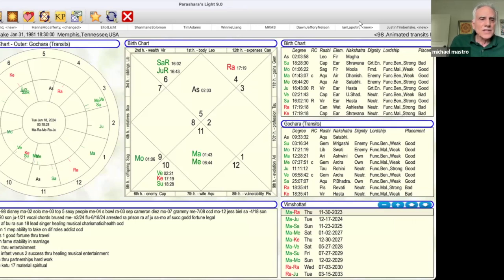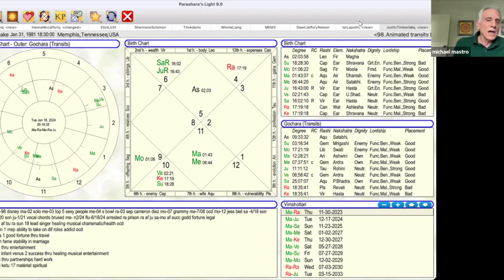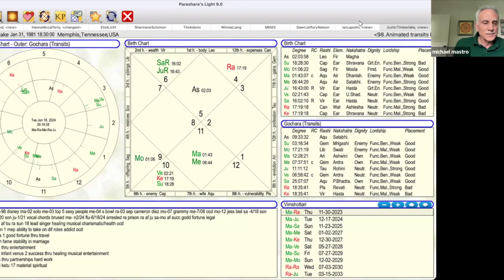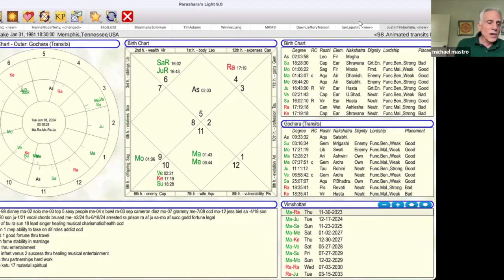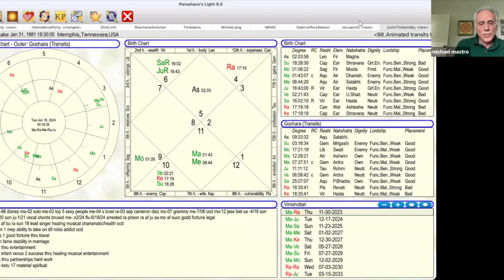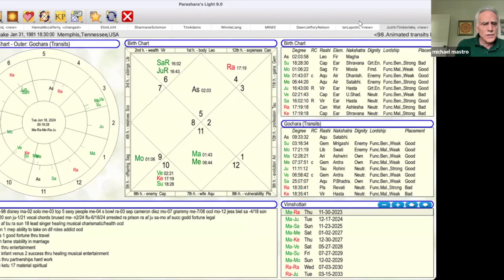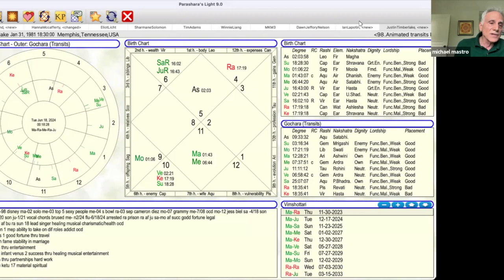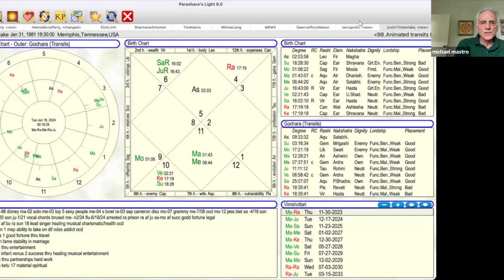Justin Timberlake - Latest DWI News | Vedic Birth Chart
Join Michael Mastro, a world-renowned Vedic scholar, teacher, and author of multiple award-winning books, as he delves into a variety of astrological topics, including the charts of current and past well-known personalities.

Michael is CEO of Vastu Creations and the American Institute of Vastu. As an architect, long-time meditator, and practitioner of Vedic knowledge, he has applied his talents to help corporate and individual clients for well over 30 years. Michael was nominated as one of the Top 100 Trailblazers in Yoga and Ayurveda in the World.